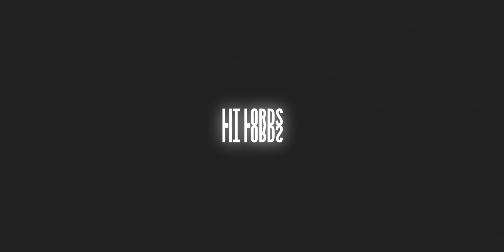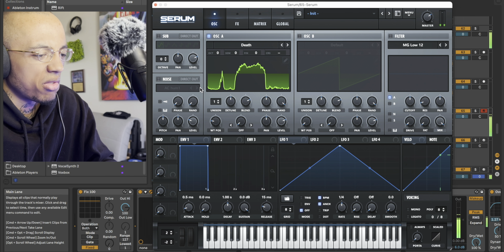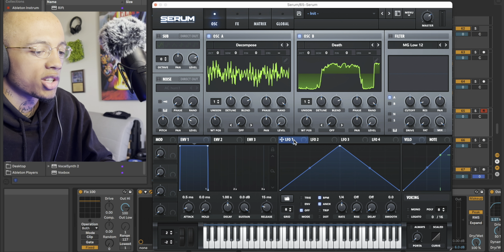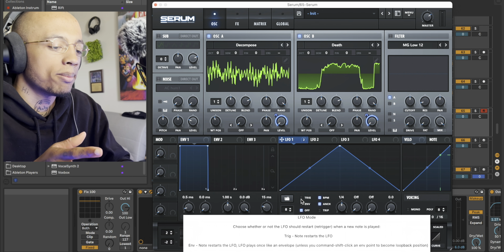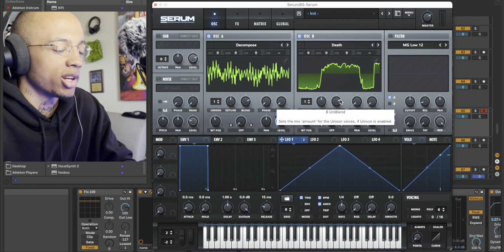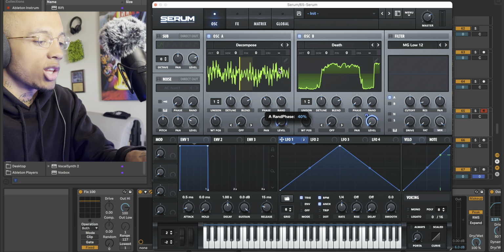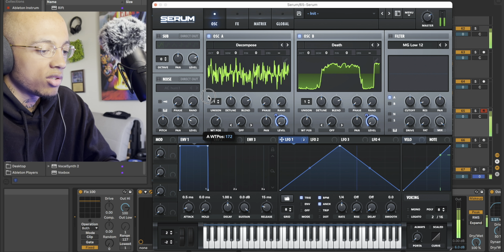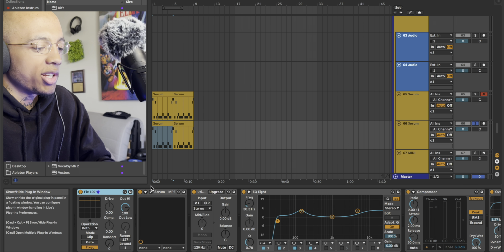How to make a wobble in Serum [Part 1?]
This can change your sound design life.